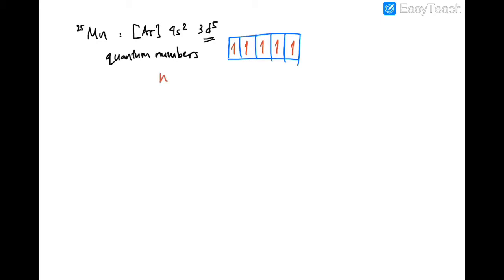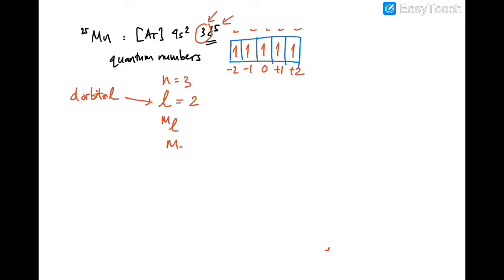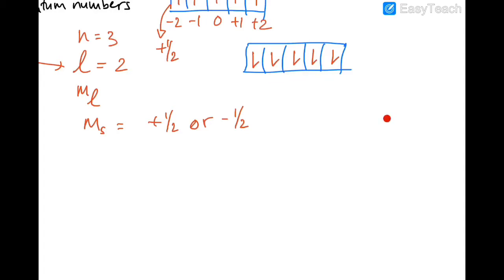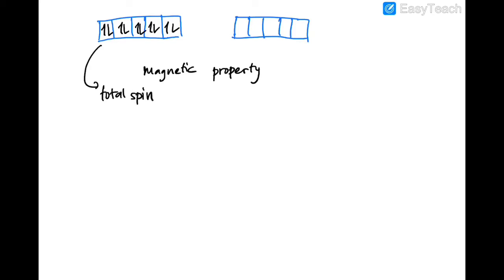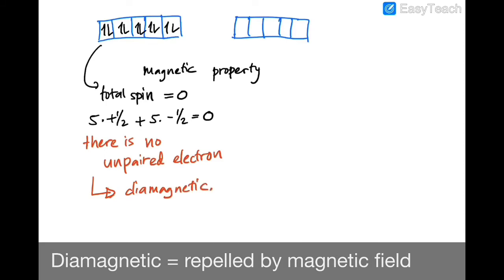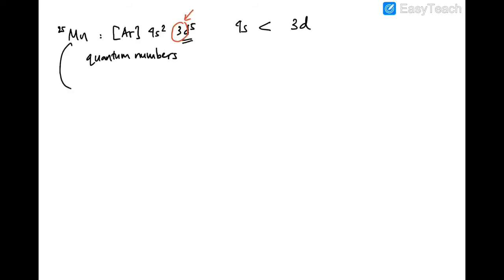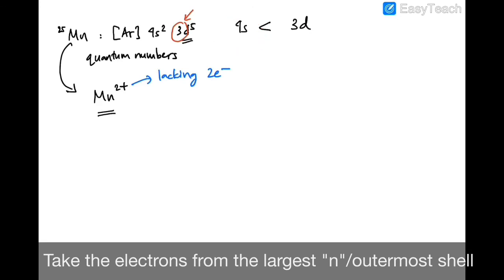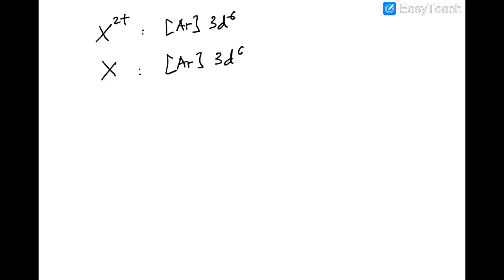Atomic Structure & Periodic Table Part 5